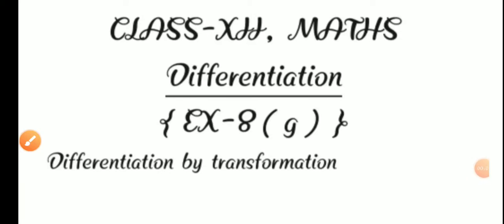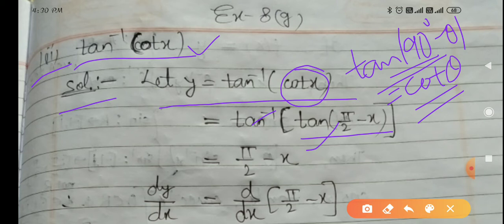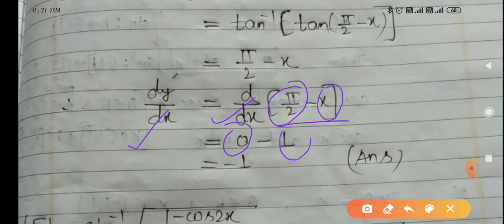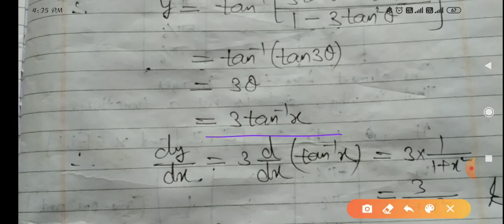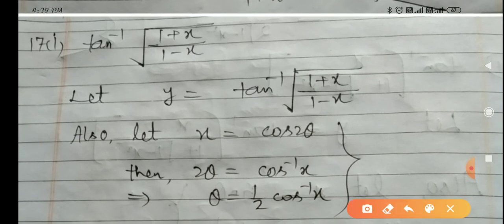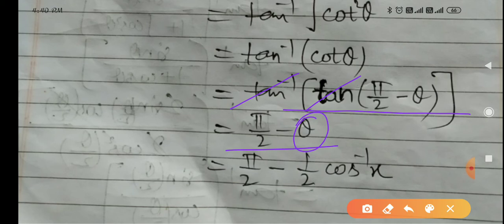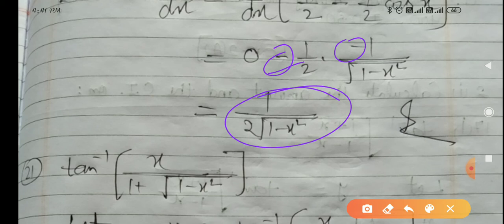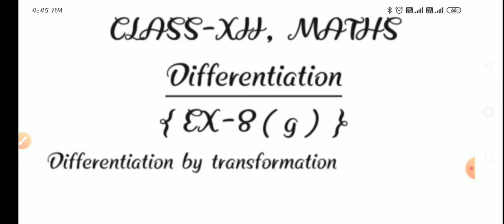CLASS-XII, MATHS, DIFFERENTIATION, EX-8(g)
Differentiation by transformation